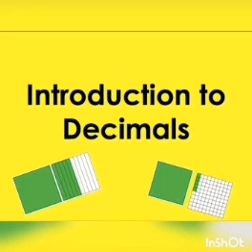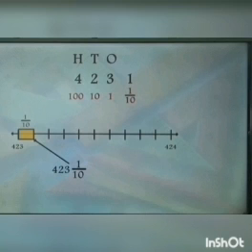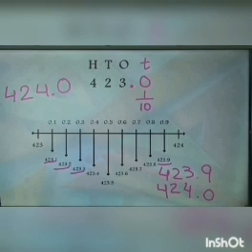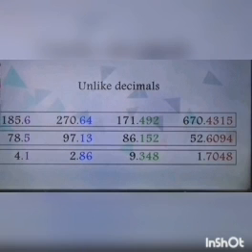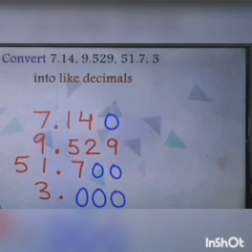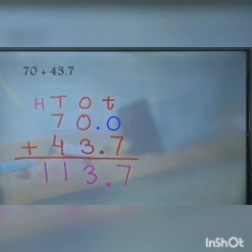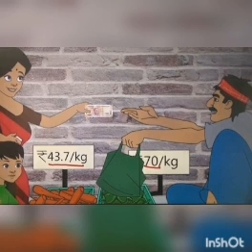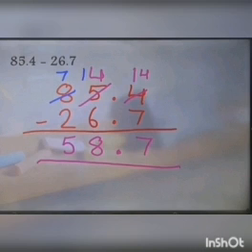Class 7 I Decimals